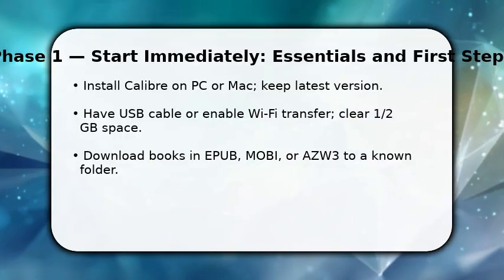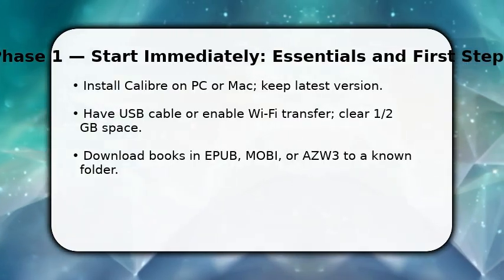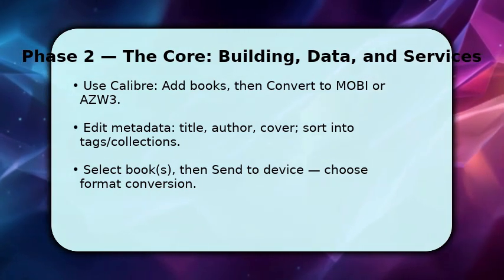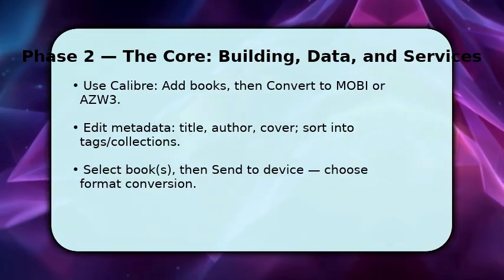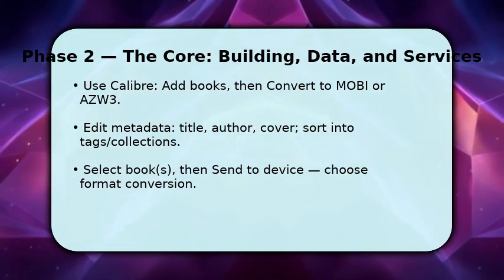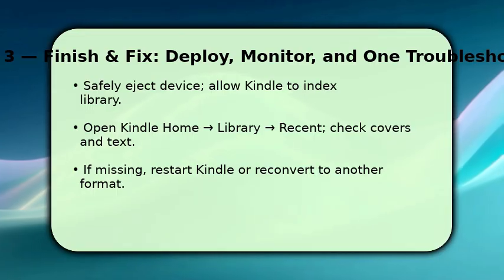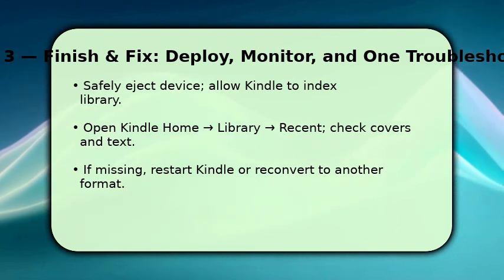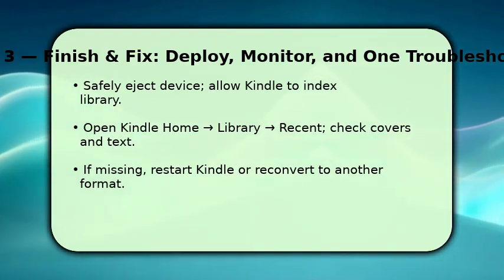How to Stuff Your Kindle (easy Method)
How to Stuff Your Kindle (easy Method) | 🔒 Surfshark VPN Deal — Stay private and secure. $1.99/mo + 3 Months Free ▸

Discover the simple steps to enhance your Kindle experience by learning how to effectively stuff it with new content. This video guide will walk you through organizing books, notes, and documents for easy access on-the-go.

Kindle, stuffing kindle, organize Kindle, add items to Kindle, accessible reading material